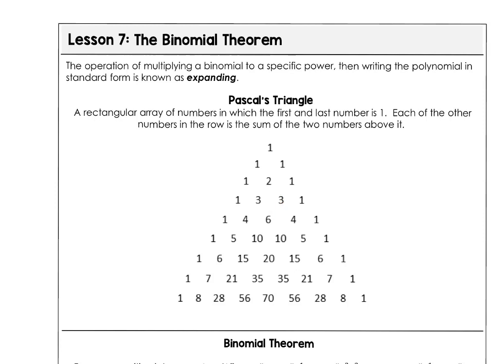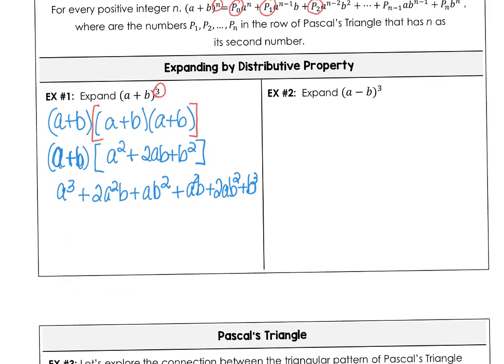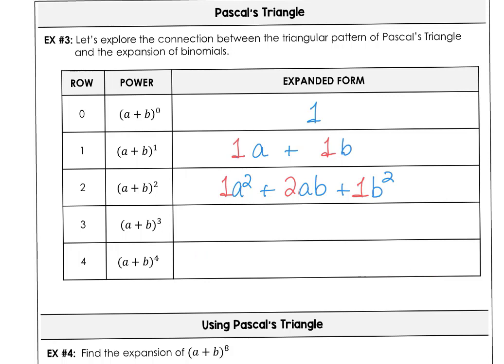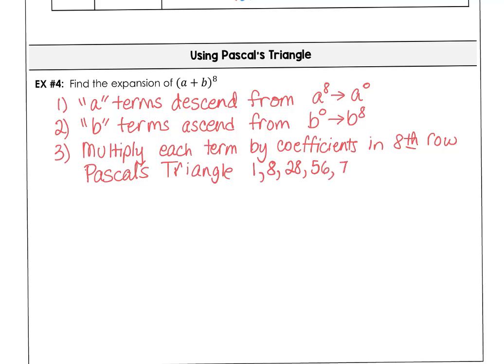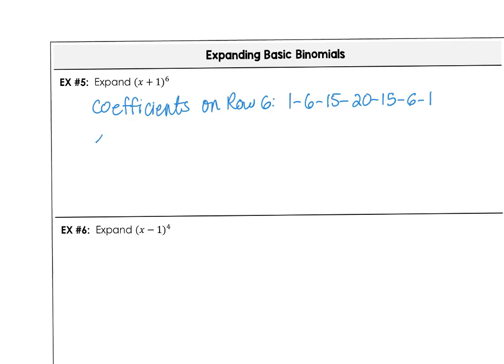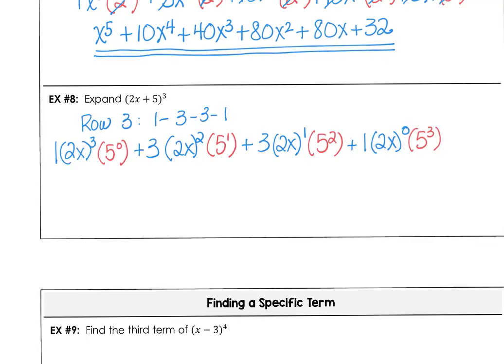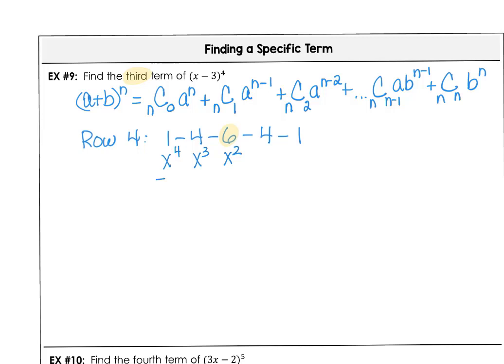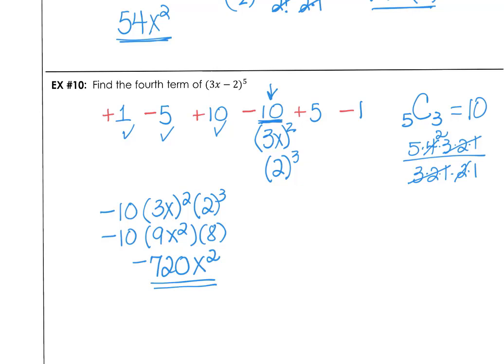5 7 Lesson Video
★ Use Pascal’s Triangle to expand binomials
★ Use the Binomial Theorem to find a specific term in a binomial expansion